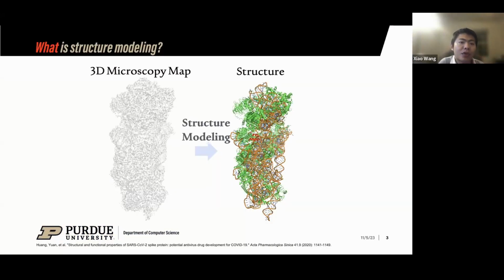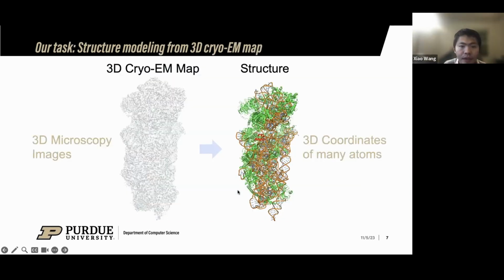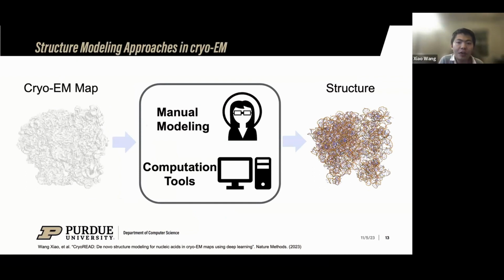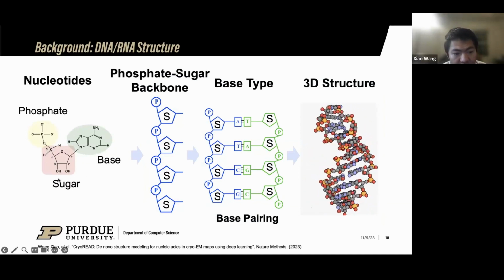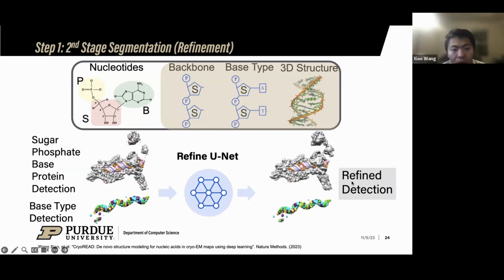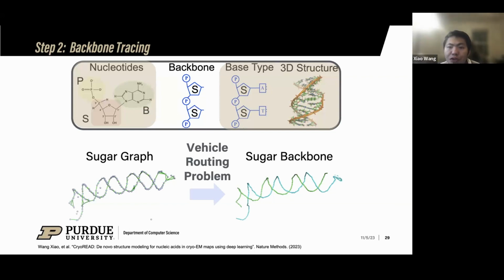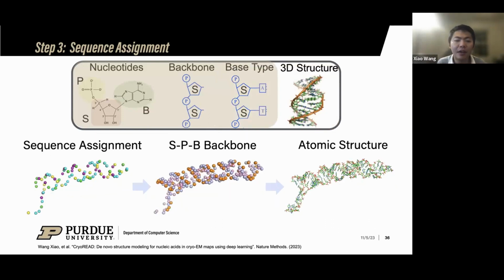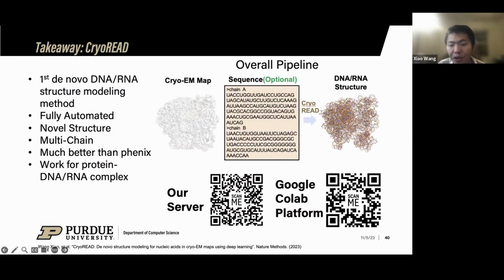CryoREAD DNA/RNA modeling method for cryo-EM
CryoREAD is an fully-automated nucleic acid structure modeling method fro cryo-EM maps of up to ~5A. Xiao Wang, the first author of CryoREAD, explains how it works and how well it works.